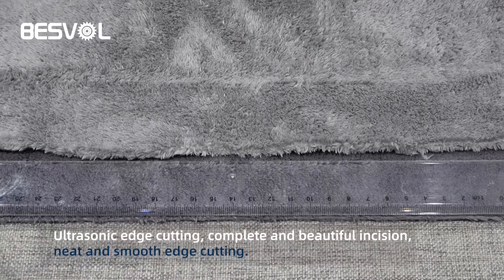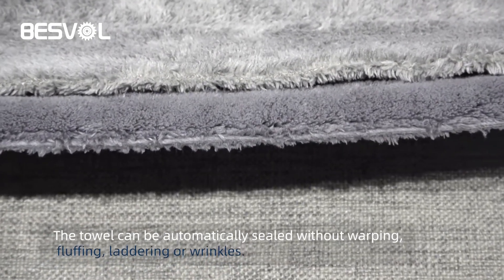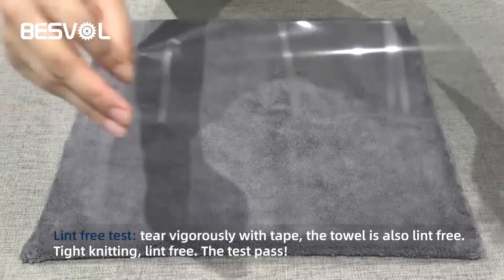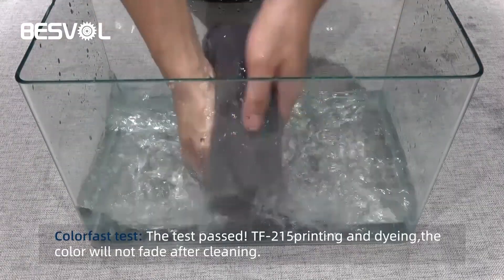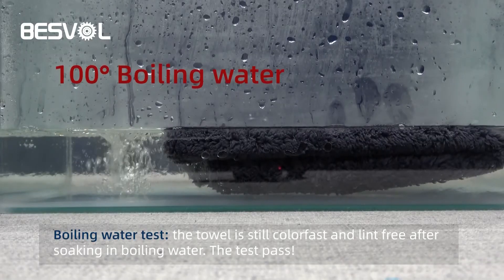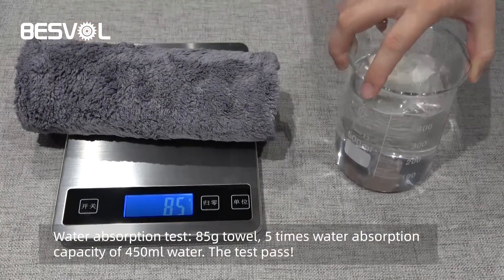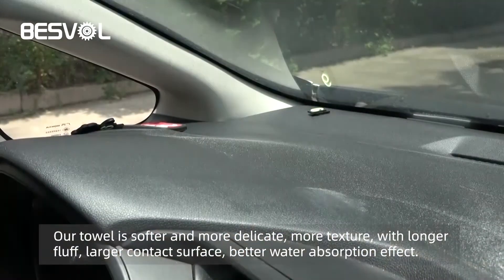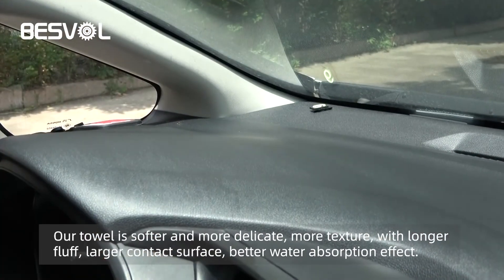Low gram coral velvet towel